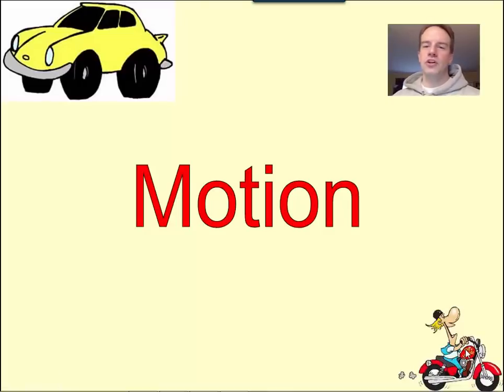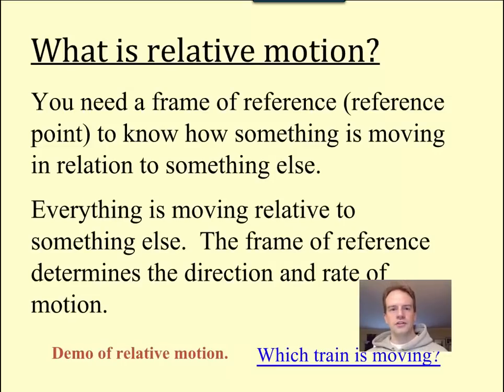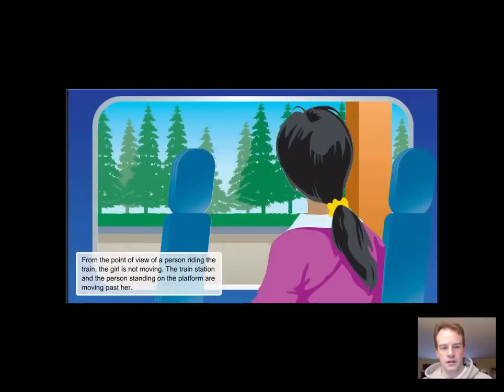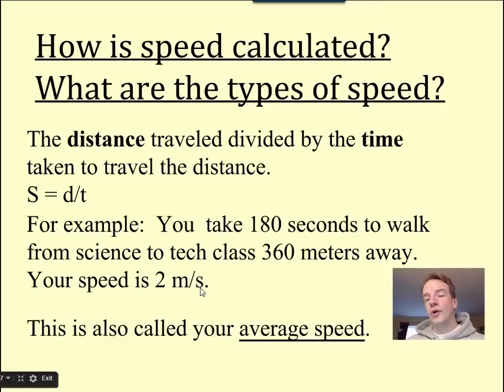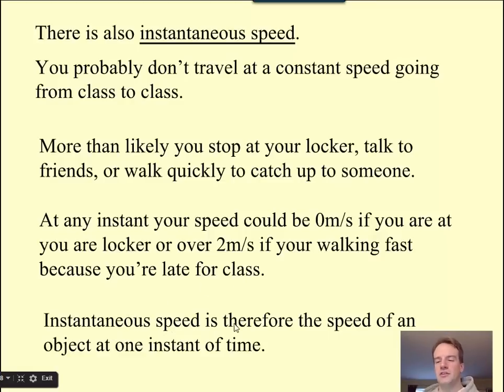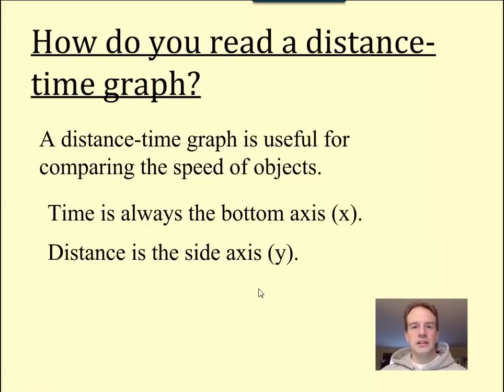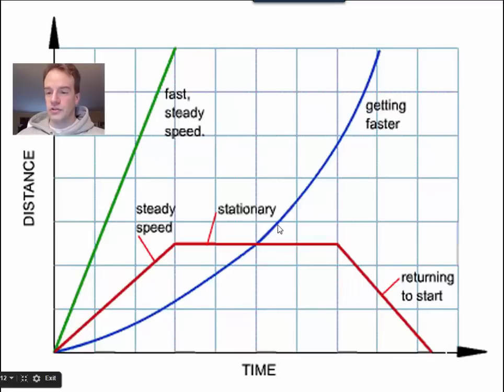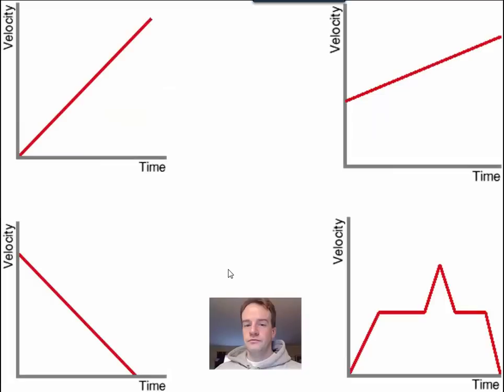Motion notes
Notes for the unit on motion.